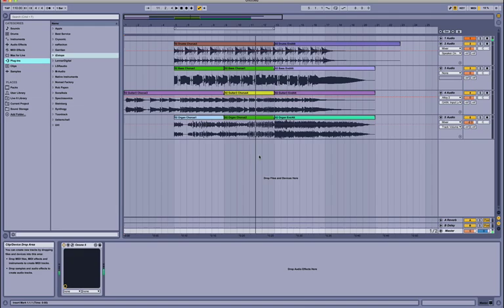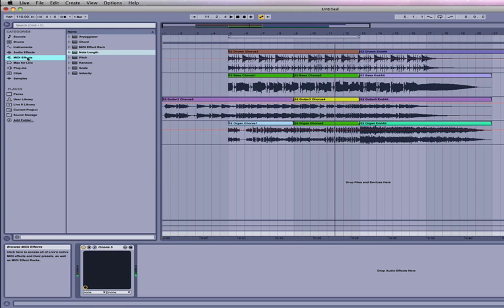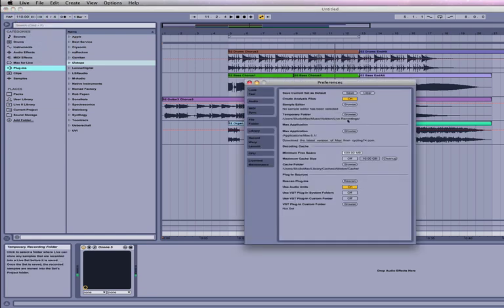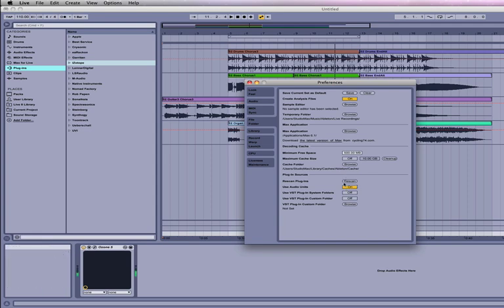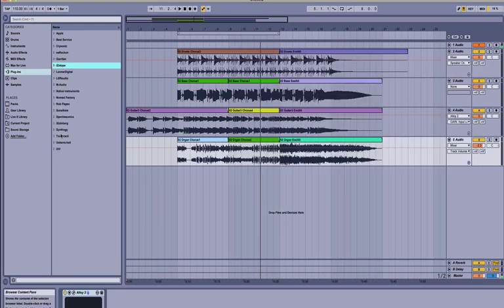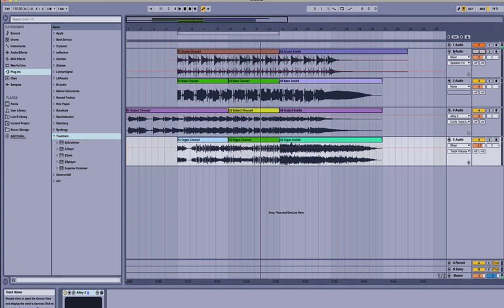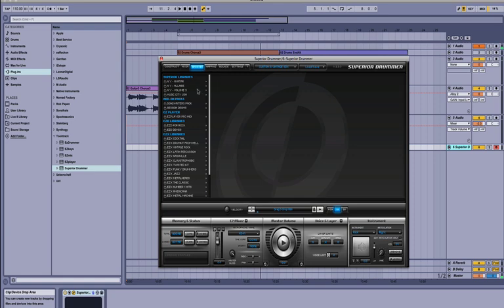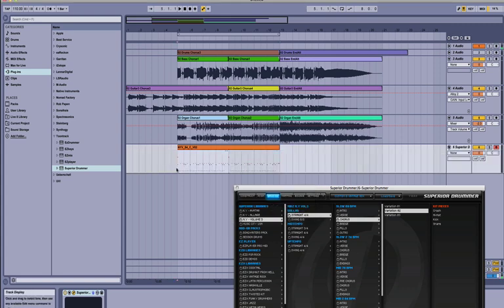Load your instruments and effects plug-ins into Ableton Live 9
In this video we take a quick look at how you can set up, navigate and then load your own instruments and effects plug-ins into Ableton Live 9.